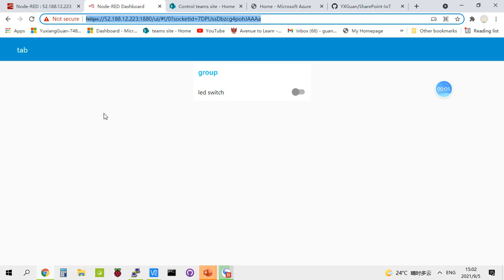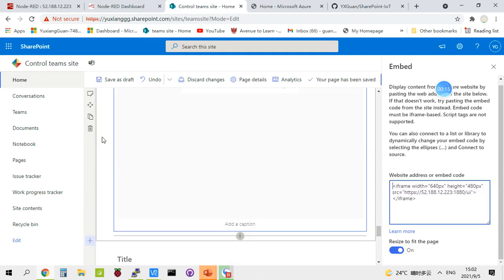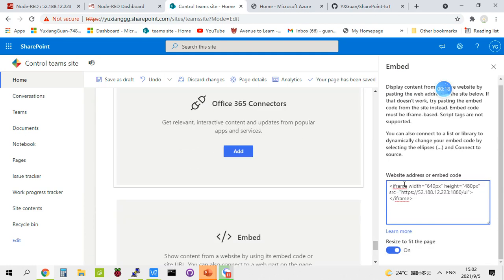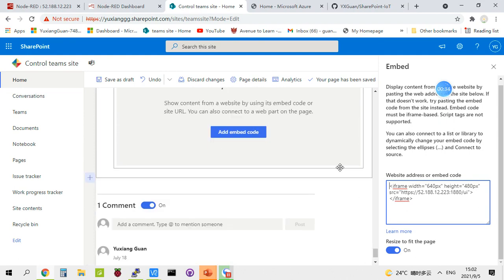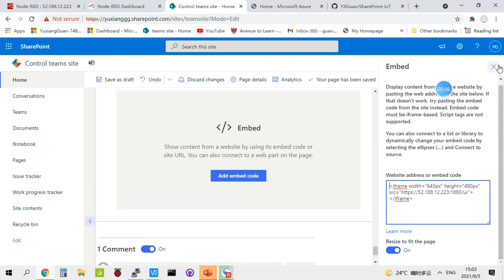Embed Node-Red Dashboard into SharePoint